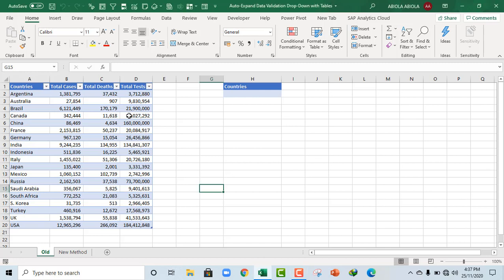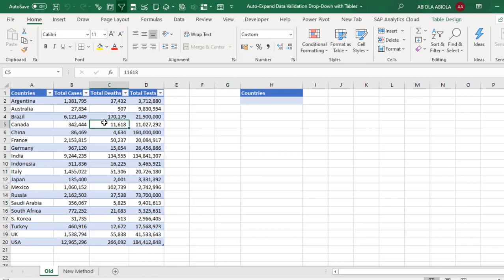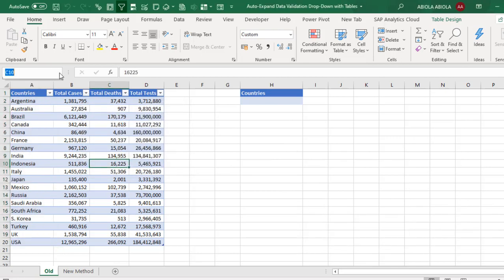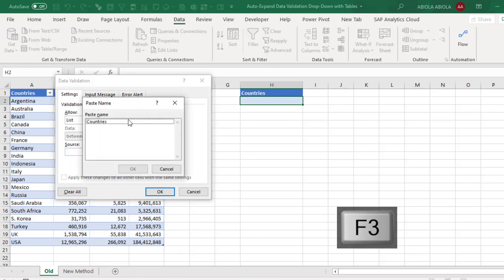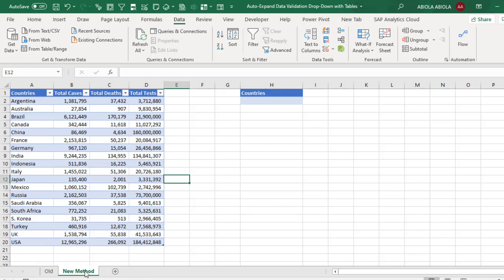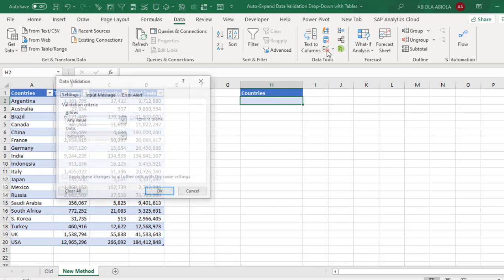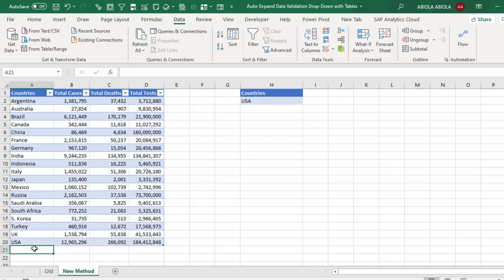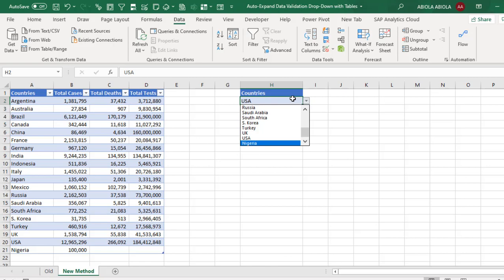New Auto-expand Drop-down List Technique in Excel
In this short video tutorial, we looked at old school and new school techniques to create auto-expand drop-down list with Excel Tables.